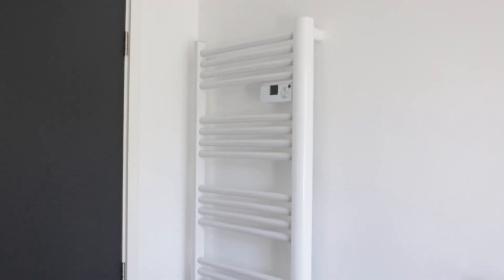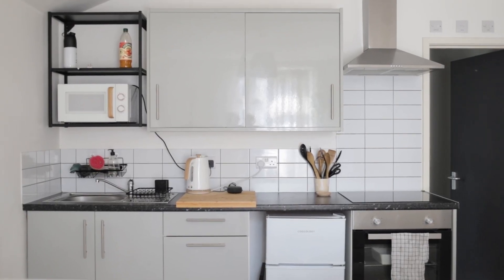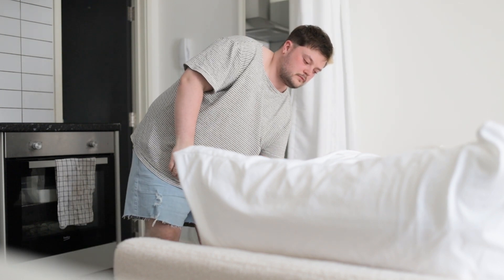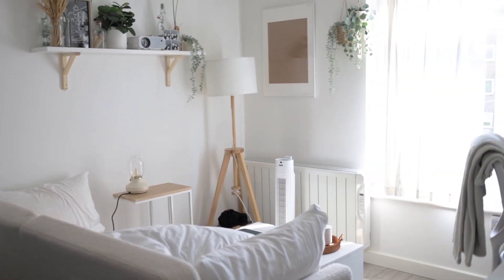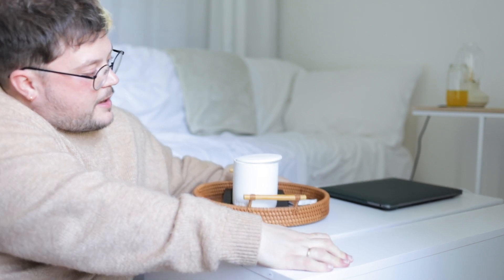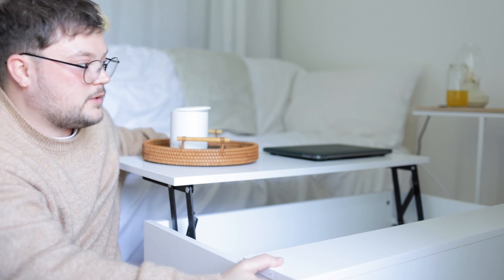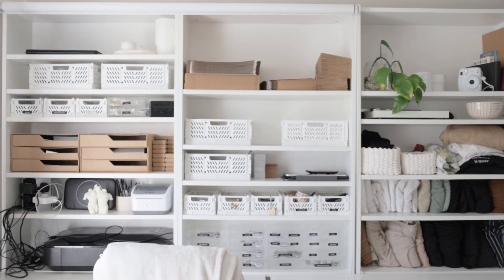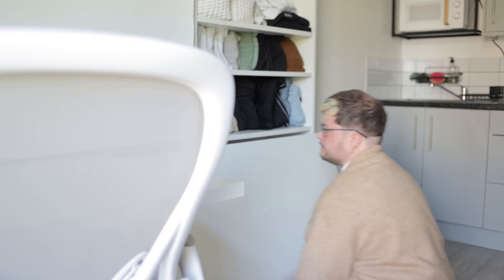Flat Tour | £800 Studio in Brighton, UK.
*This video was made in May 2023 and has been re-uploaded*